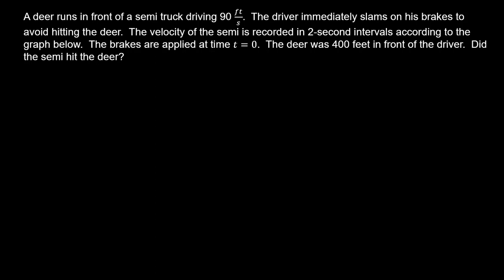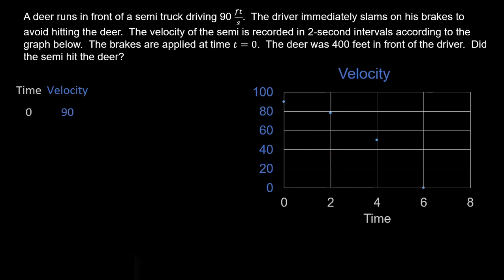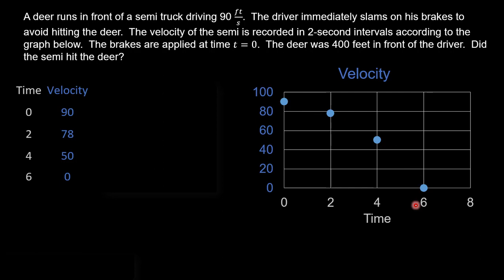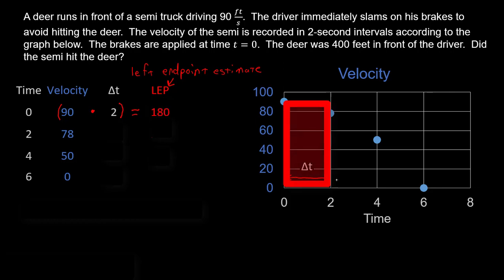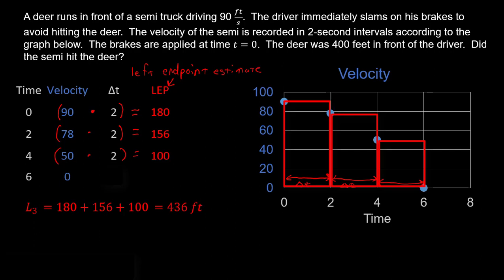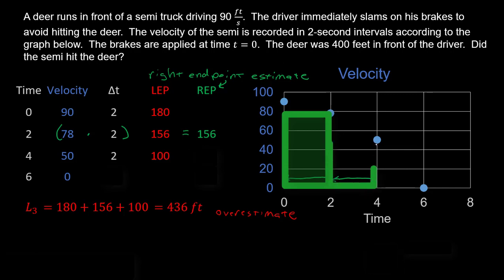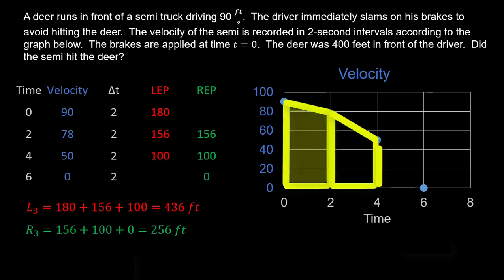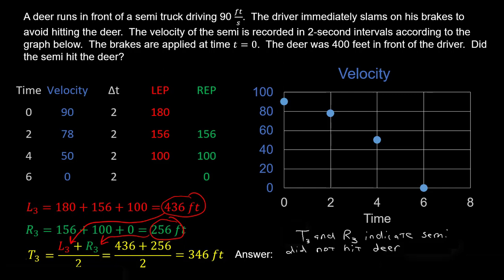Braking Distance with Riemann Sum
A Riemann Sum Application problem is solved and explained. The solution determines the braking distance traveled based on a table including time and velocity. Left endpoint, right endpoint and trapezoidal methods are employed. The text of the problem is given below: A deer runs in front of a semi truck driving 90 𝑓𝑡/𝑠. The driver immediately slams on his brakes to avoid hitting the deer. The velocity of the semi is recorded in 2-second intervals according to the graph below. The brakes are applied at time 𝑡=0. The deer was 400 feet in front of the driver. Did the semi hit the deer?